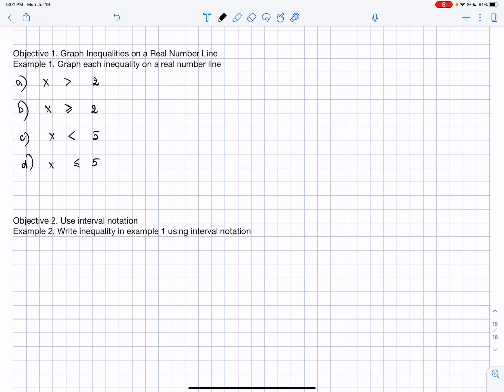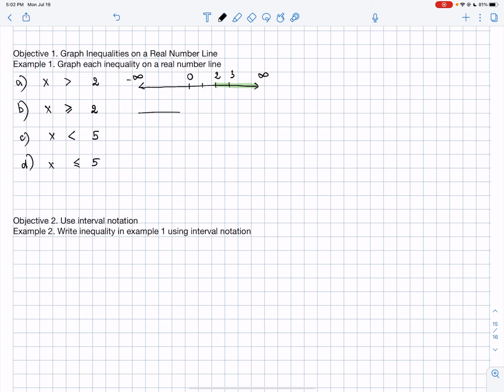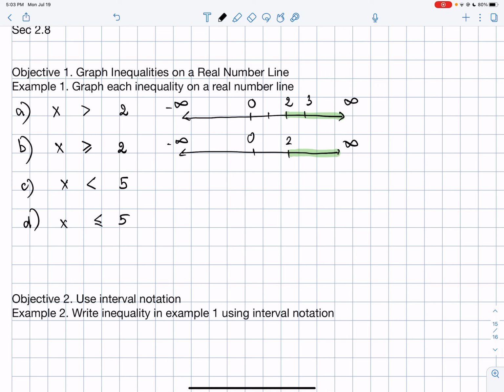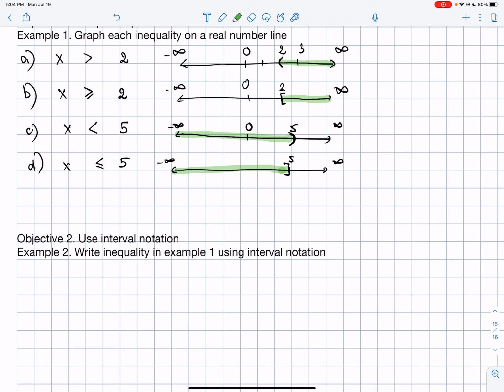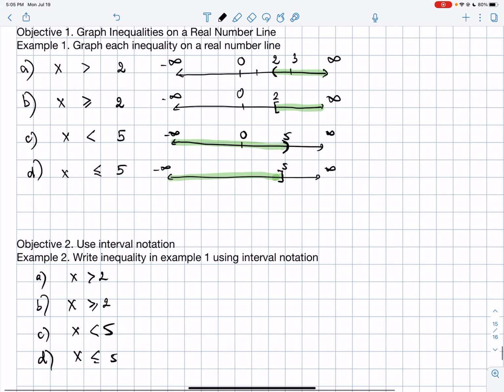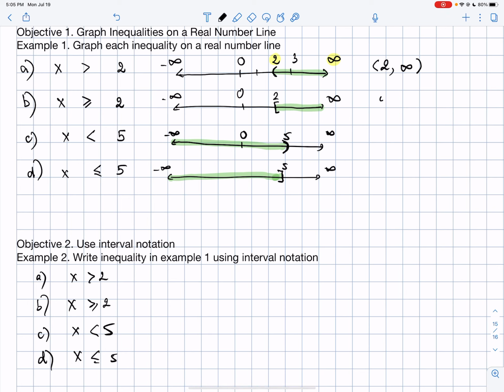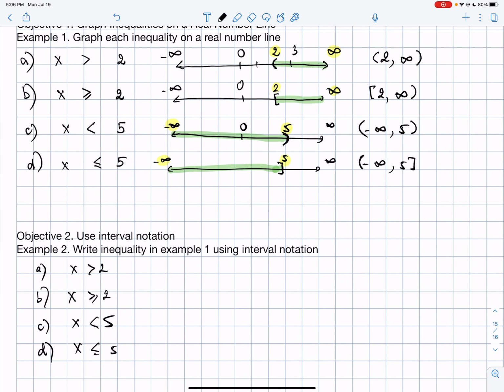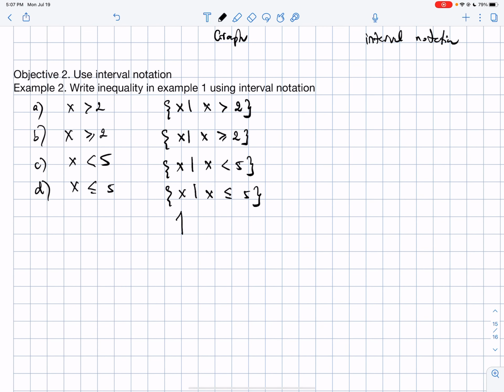Sec 2.8 part 1